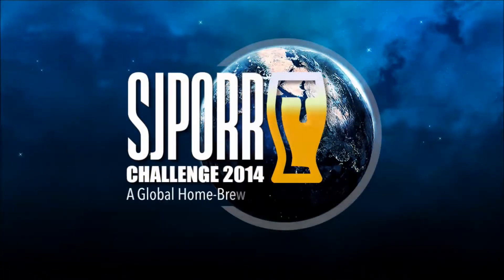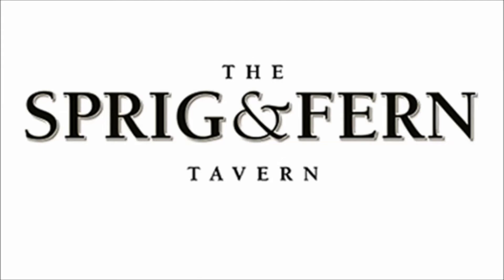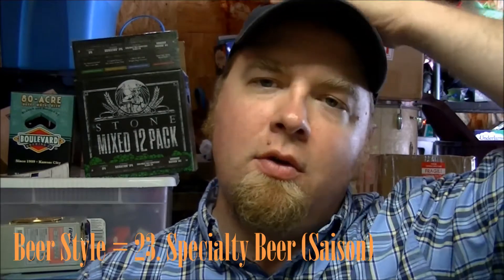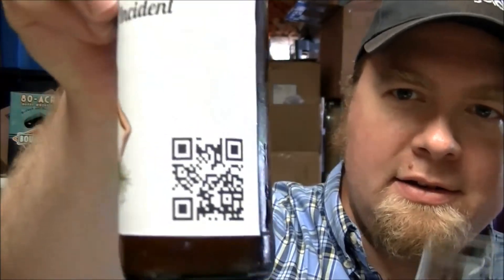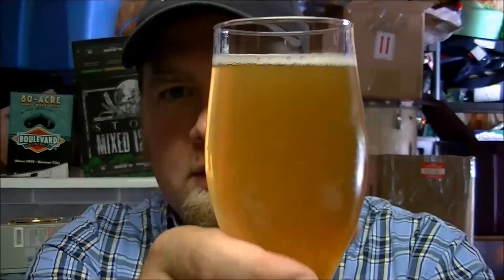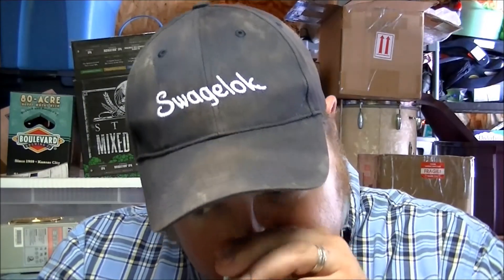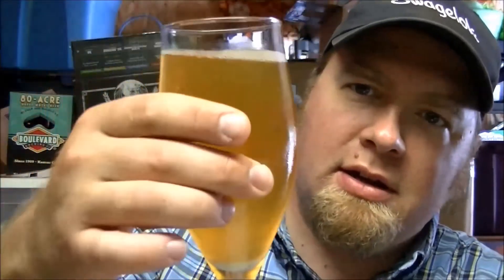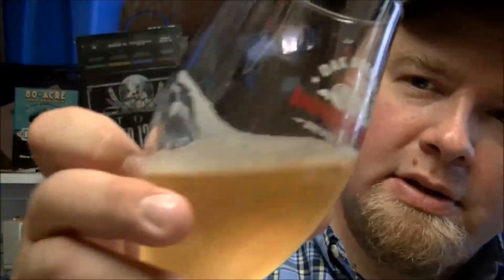2014 SJPORR Challenge - DO094US Review [Midwest]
Review of Pineapple Incident by DO094US!